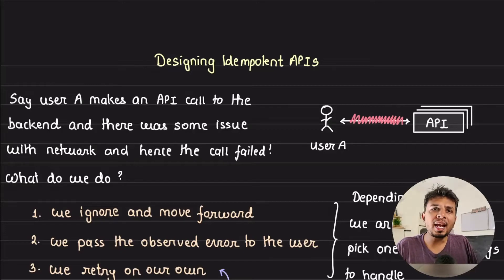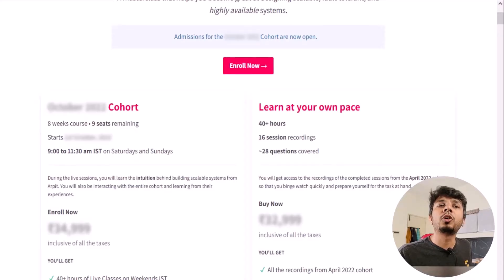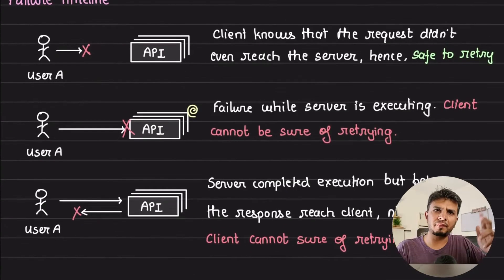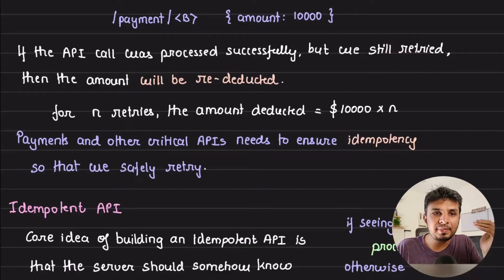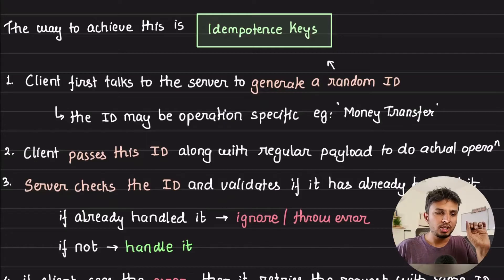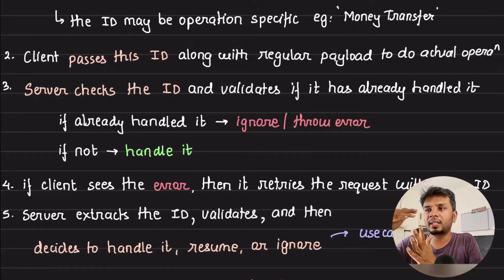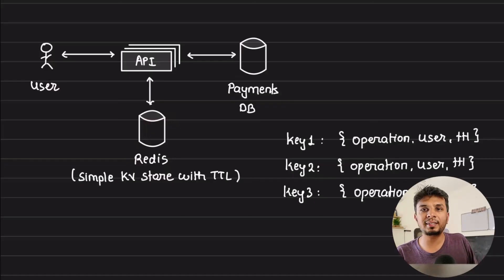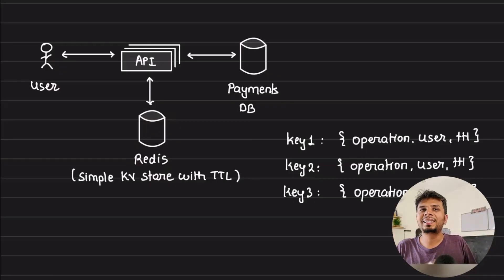Designing Idempotent API Endpoints for Payments at Stripe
In the video, I explained the importance of idempotent APIs in handling network glitches in payment services. By ensuring APIs are idempotent, servers process requests exactly once, avoiding unintended behaviors like duplicate transactions. I discussed the challenges of automatic retries and the solution of using item potency keys to track requests. This simple approach helps maintain exactly-once semantics, crucial for critical APIs like payment services. I highlighted how payment services like Stripe implement idempotency and recommended checking their API documentation for further understanding.

# Other socials